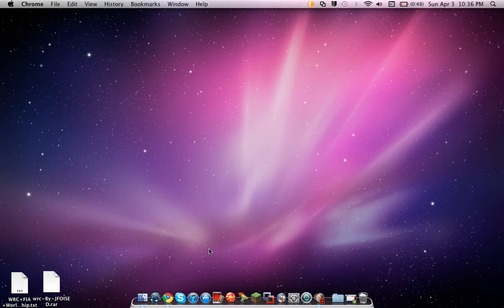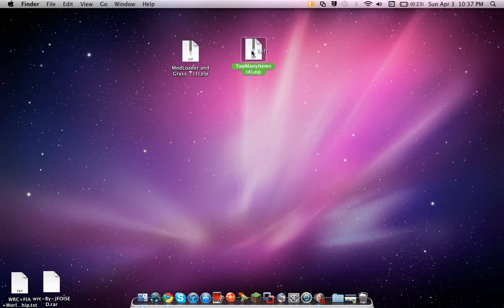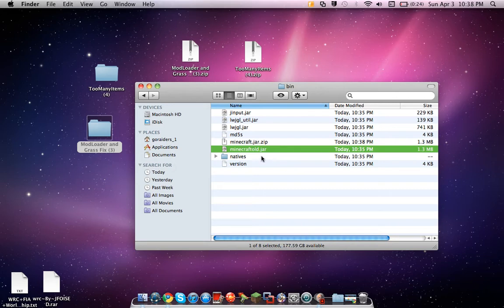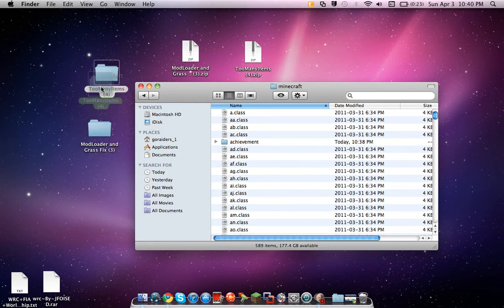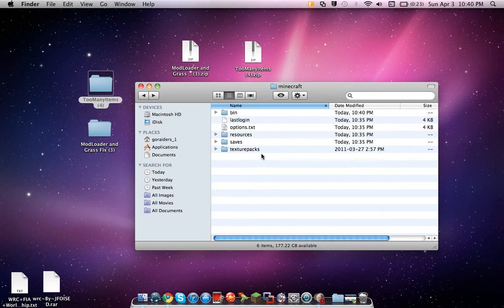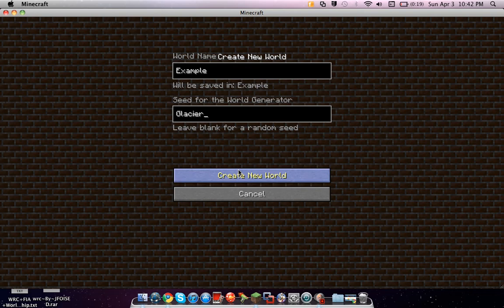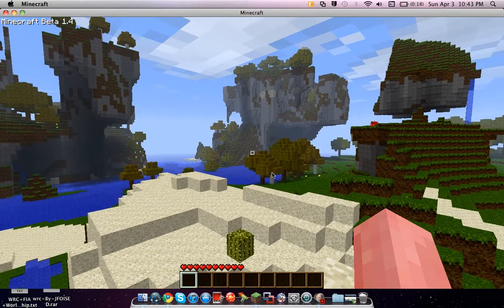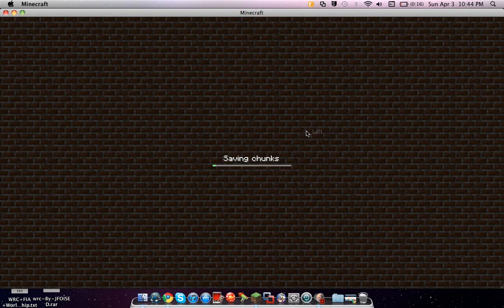How to Put Mods on Minecraft Beta 1.4 *Easiest Way*